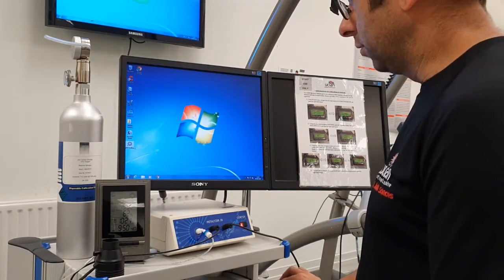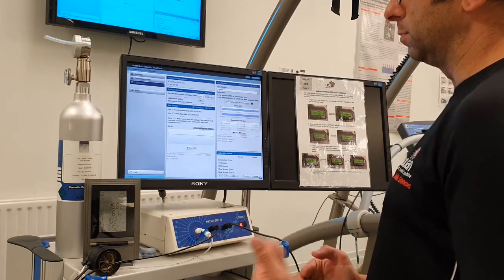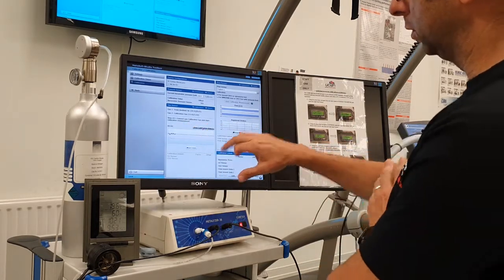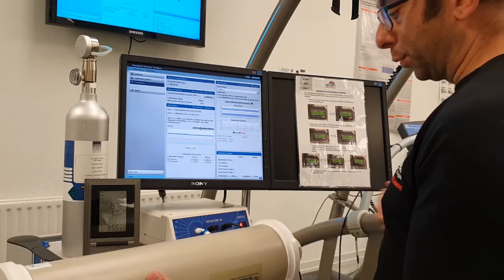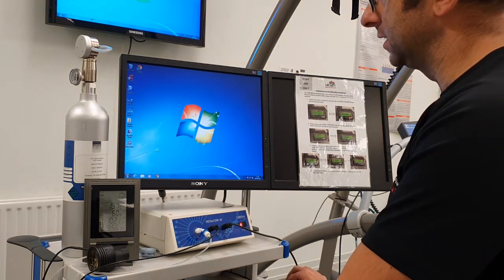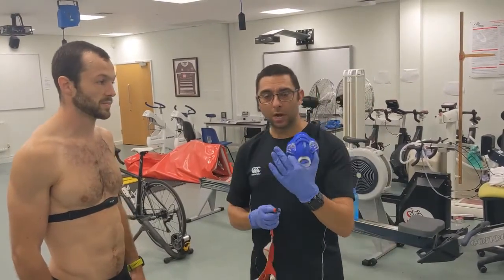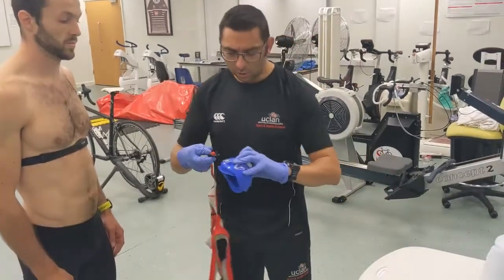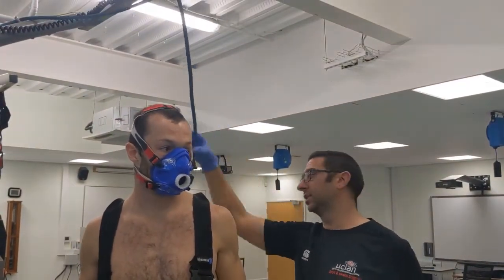Cortex Metalyzer 3B calibration & VO2max set up (University of Central Lancashire)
This video goes through the steps in the 3 part calibration process for the Cortex Metalyzer 3B gas analysis system and prepping the participant ready for a VO2max test.